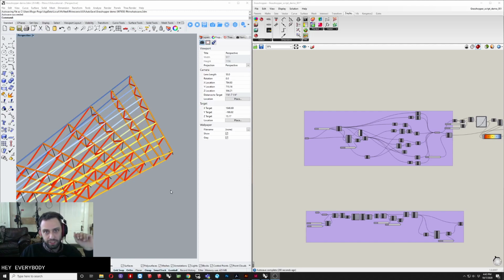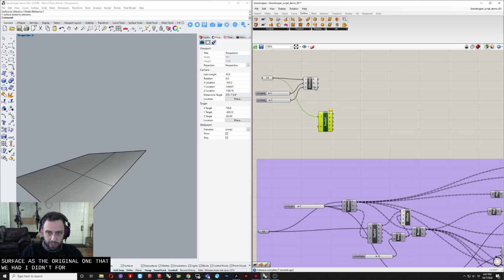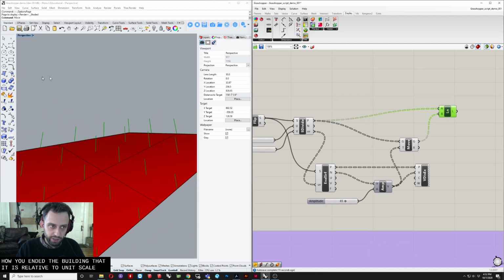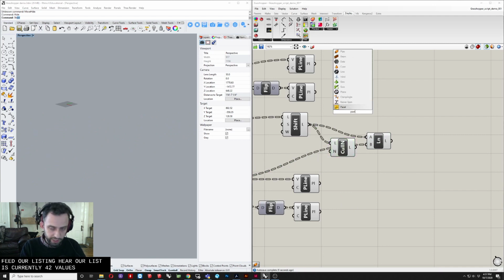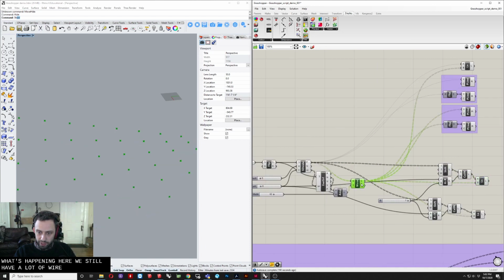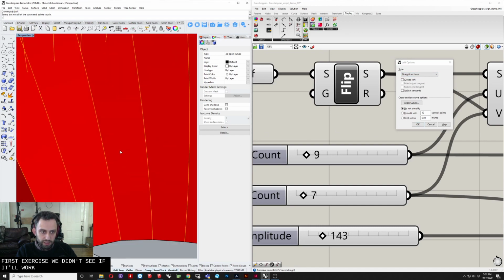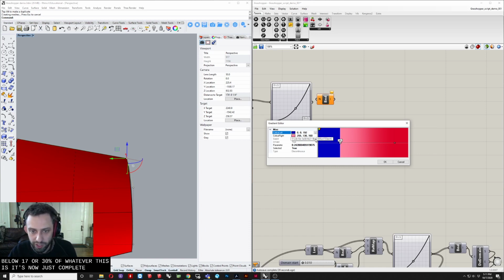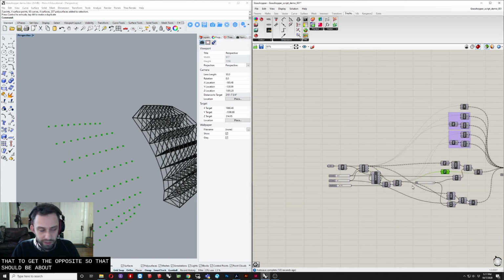Grasshopper Space Frame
DAAP SAID - Grasshopper Space-Frame Demo